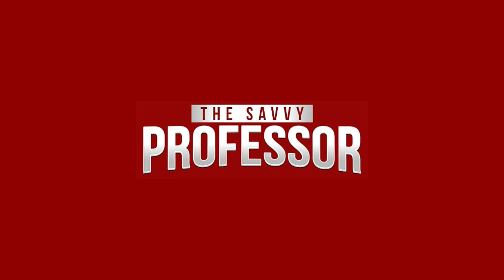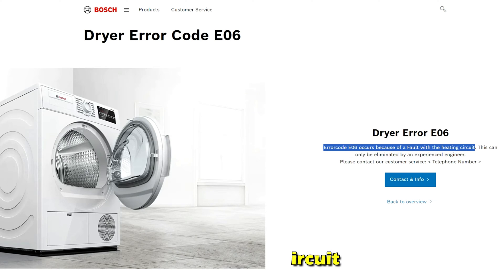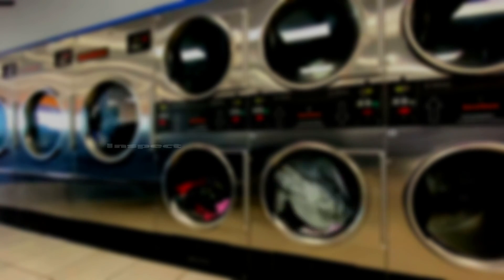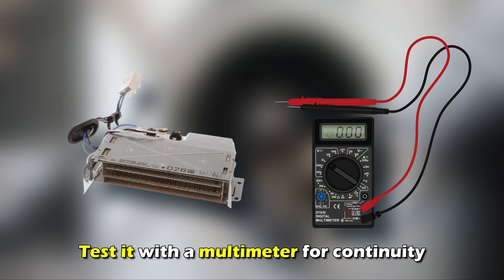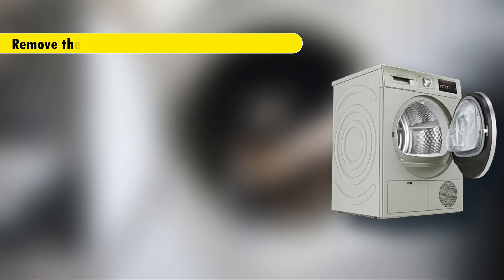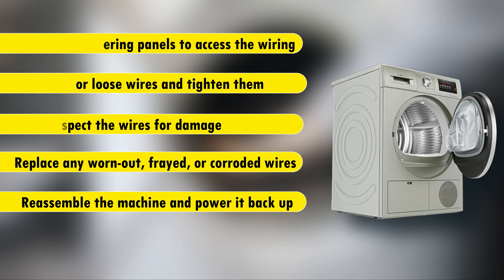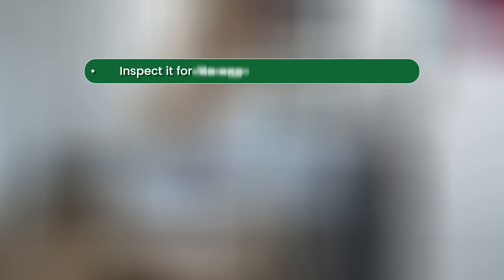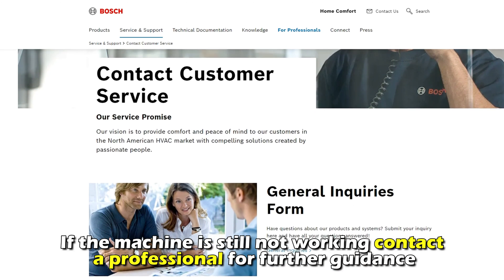How To Fix Bosch Dryer Error Code E06 - Meaning, Causes, & Solutions (Recommended Fix!)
How To Fix Bosch Dryer Error Code E06 - Meaning, Causes, & Solutions (Recommended Fix!). In this video tutorial I will show you how to fix Bosch Dryer error code E06.

The E06 indicates a problem with the heating circuit.
The following are some of the Causes of the Error:
• Faulty heating element.
• Faulty wiring.
• Faulty electronic control board.

Now, Let’s Look at the Best Solutions to Fix the Error:
Inspect the heating element
• Unplug the dryer from the socket.
• Locate the heating element on your dryer and remove the covering panel to access it.
• Inspect the heating element for damage.
• Test it with a multimeter for continuity.
• If damaged, replace it with a new one.
• Reassemble the dryer and power it back up.

Inspect the Wiring
• Unplug the machine from the socket.
• Remove the covering panels to access the wiring.
• Check for loose wires and tighten them.
• Inspect the wires for damage.
• Replace any worn-out, frayed, or corroded wires.
• Reassemble the machine and power it back up.

Inspect the Electronic Control Board
• Locate the electronic control board on your machine.
• Test the electronic control board for continuity.
• Inspect it for damage – burns, corrosion, or cracks.
• Replace the electronic control board if damaged.
• Reassemble the dryer.
• Power it back up.